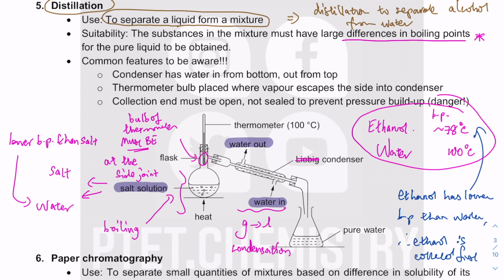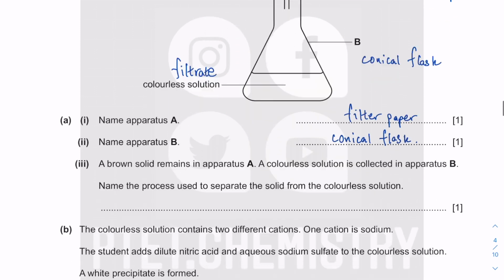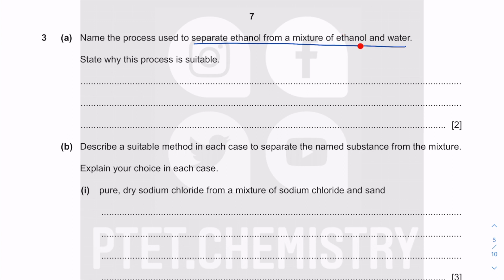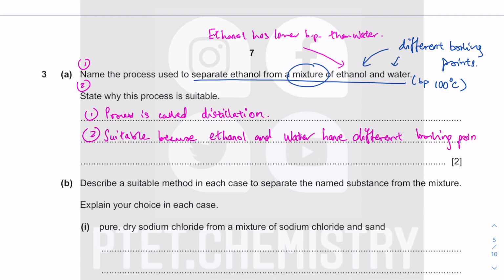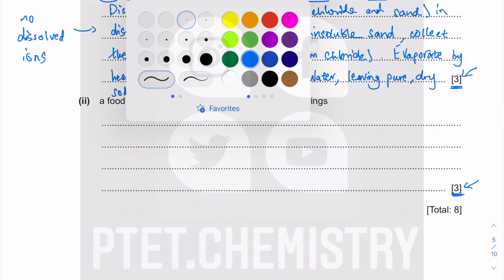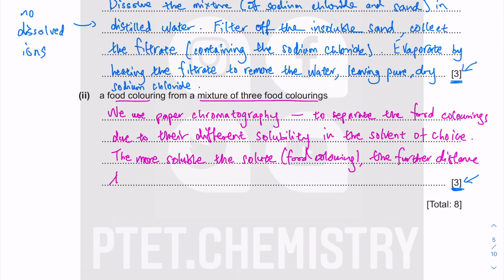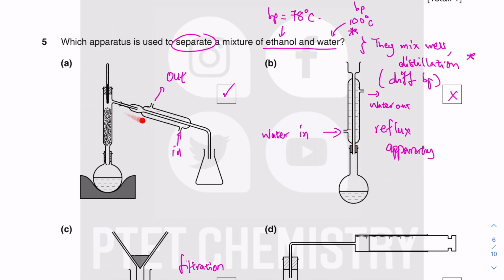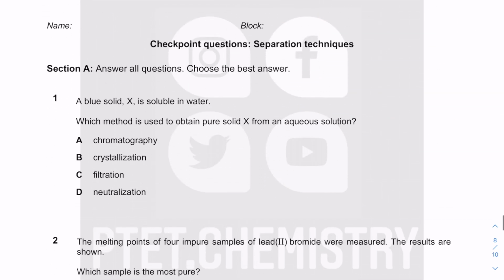Combined Science O Level 5129, IGCSE 0653 - Other separation techniques - Lecture tutorial - Part 2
Problem 1  0:00
Problem 2  5:22
Problem 3  15:50
Problem 4  18:08